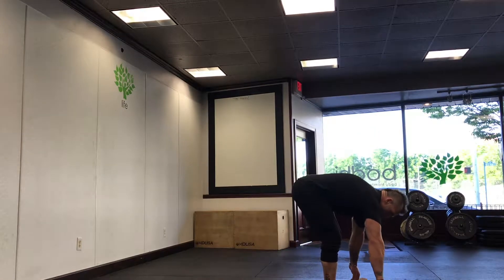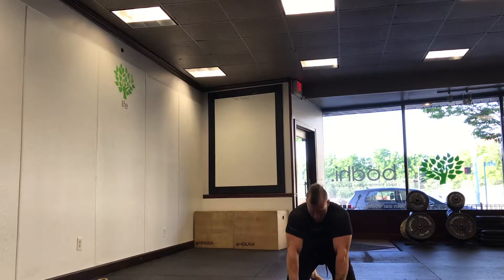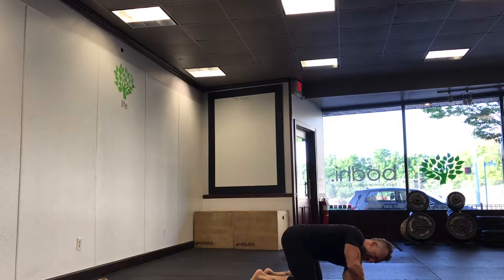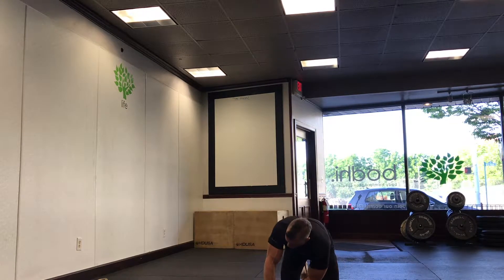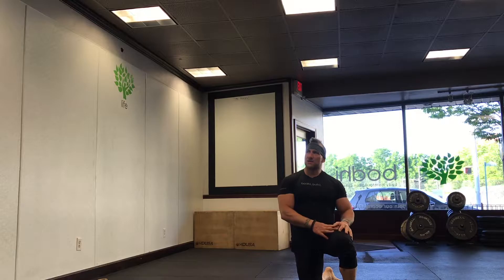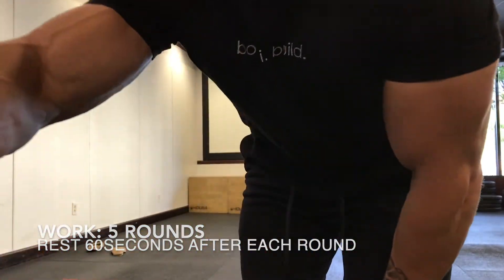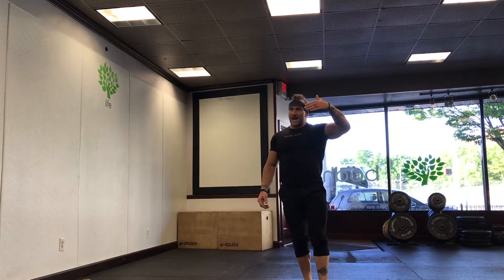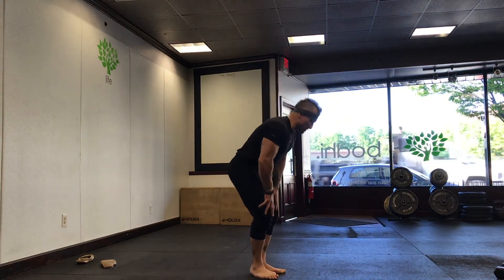Strength week upper body focused 6 16 20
STRENGTH WEEK
Lower Body Focused

Mobility: 3 min
Alternating thread the needle - 3 min

Warm-up: 5 rounds  “Walls are closing in” rest edition
Decreasing rest periods after each round 60s/45s/30s/15s
-KB swings - 12
-Plank up-downs - 5(each)

Work: Strength / Power
-Plank rows - 5 slow reps or 10 reps with a natural tempo
-Supine back widows -3+3+3...

FInisher: EMOM x 12min
-V-ups - 5
-Alternating DB snatch - 3 (each)
-RDL - 7

Adjust reps according to your current fitness level and ensure you get at least a 150-30 second rest period every minute.

365 days, 365 unique workouts

Supplements I use:

Karma Religion - The positive Vibe Apparel Co.
KarmaReligion.com